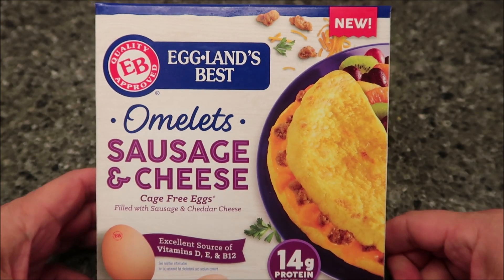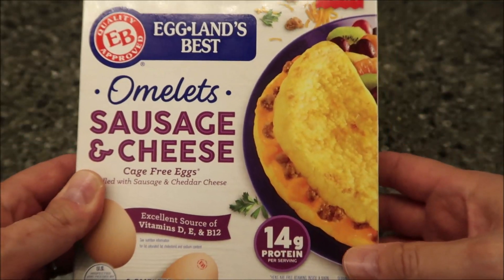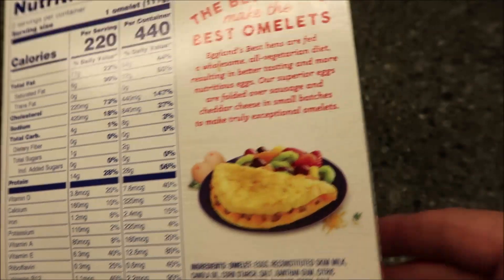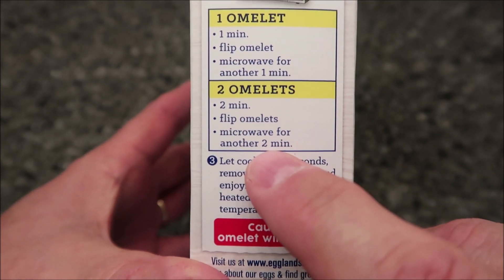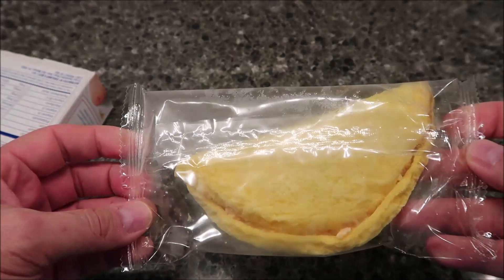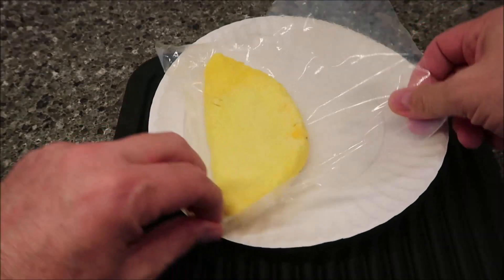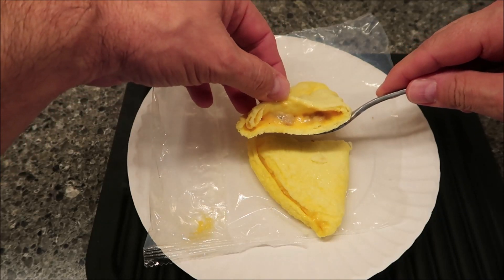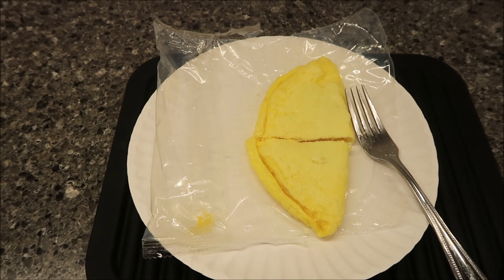Eggland’s Best Omelets: Sausage & Cheese Review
This is a taste test/review of Eggland’s Best Omelets in the Sausage & Cheese variety. They are filled with sausage and cheddar cheese. They were $4.49 at Kroger. 1 omelet (111g) = 220 calories